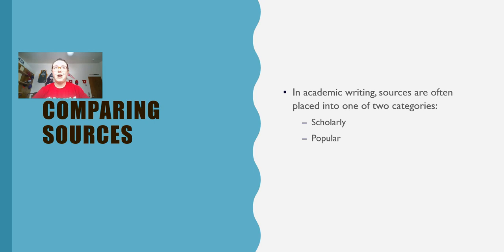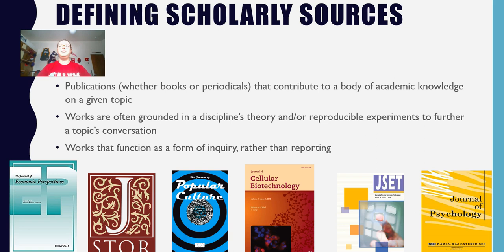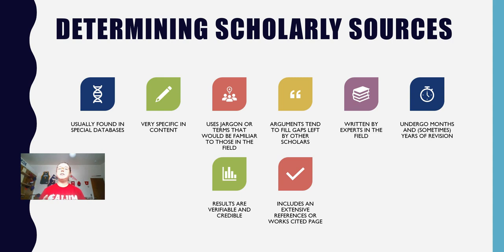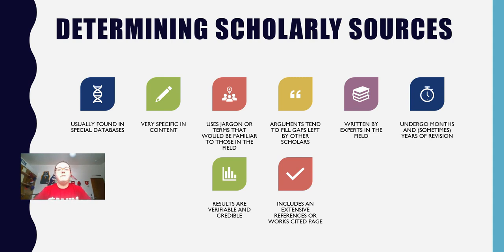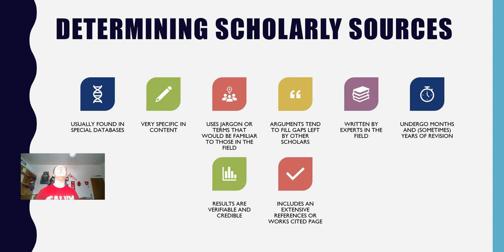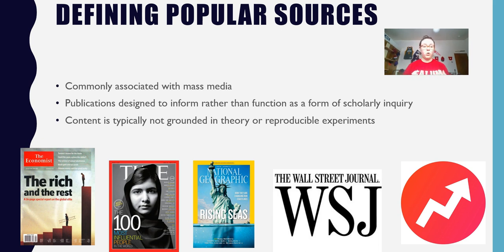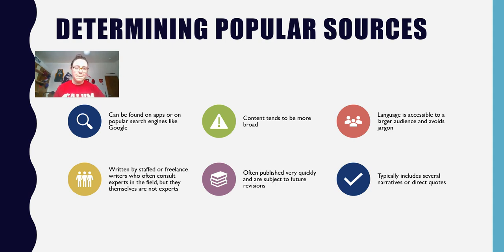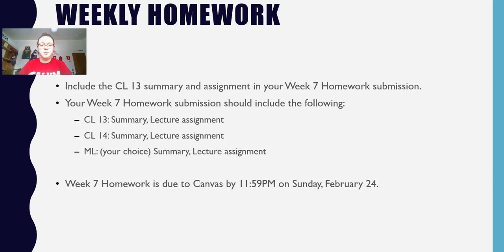CL 13 Understanding Different Source Types